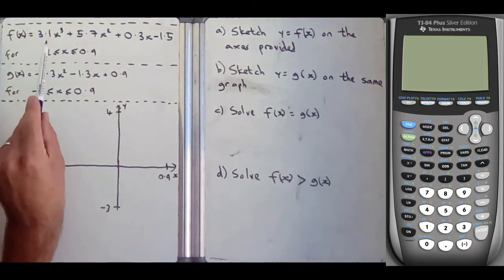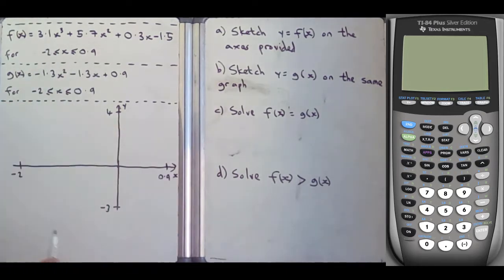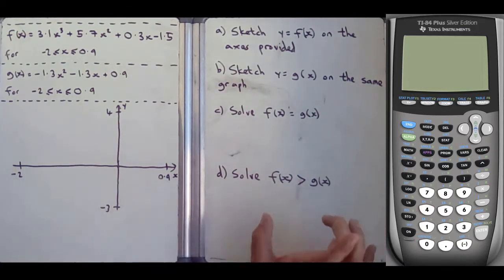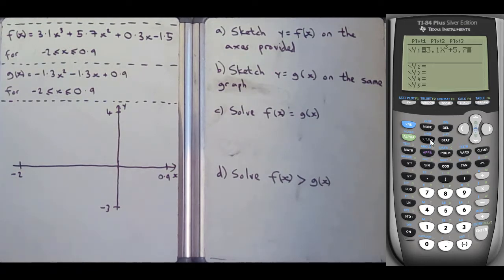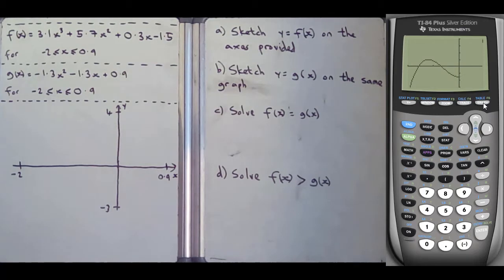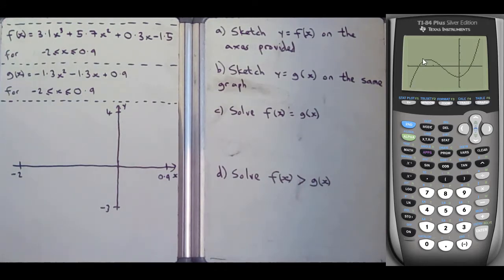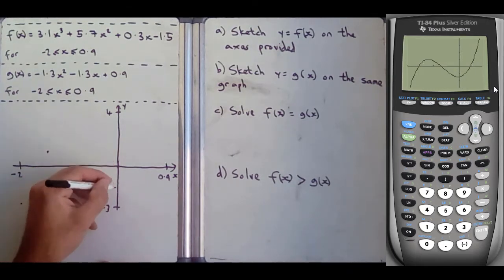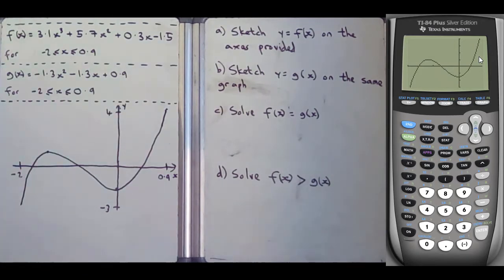When is one function greater than another? (TI-84)